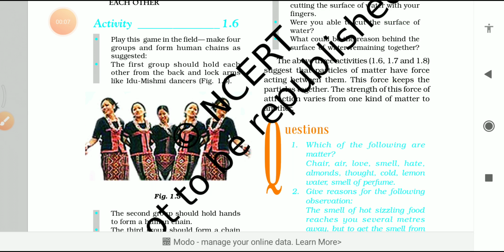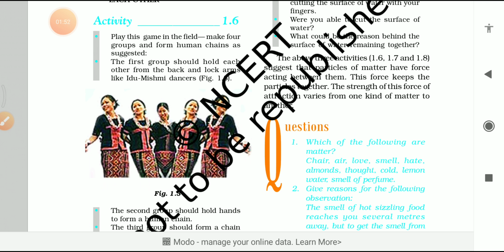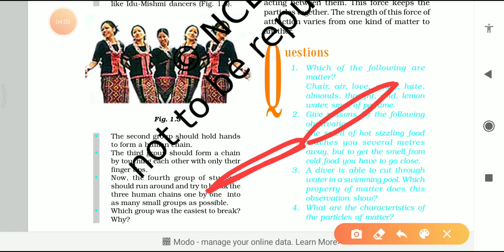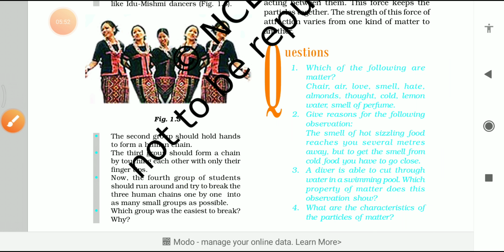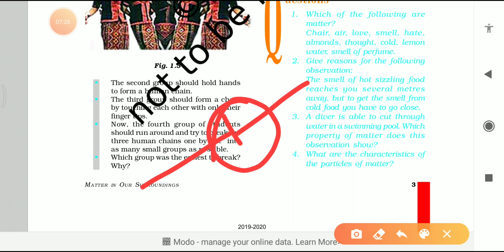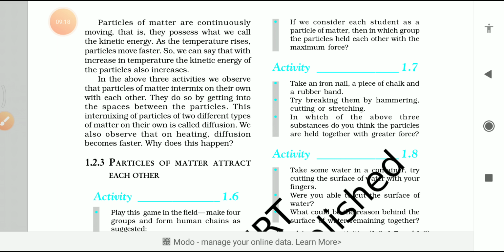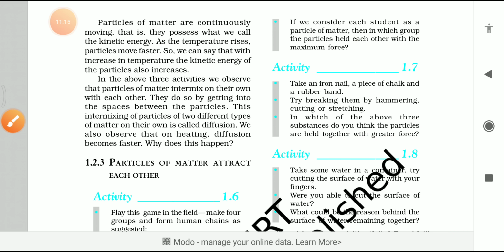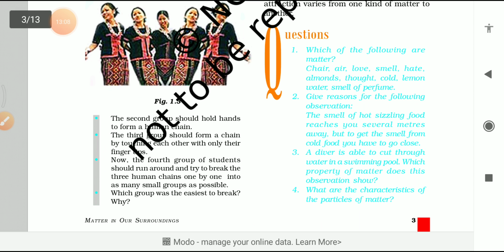Ch:-1|Class:-9(NCERT) |MATTER IN OUR SURROUNDINGS|PART:-3|BY:-BABITA KUMARI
Welcome Students,in our latest video. New chapter of class 9 is start in this video.The chapter name is Matter in our surrroundings.The video is divided in several parts.So it is the part 1 of this video.